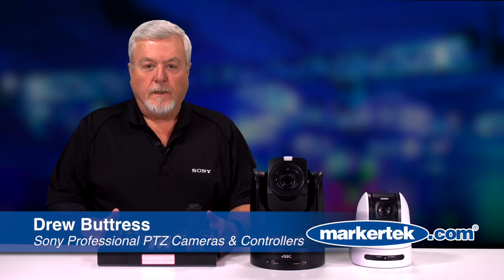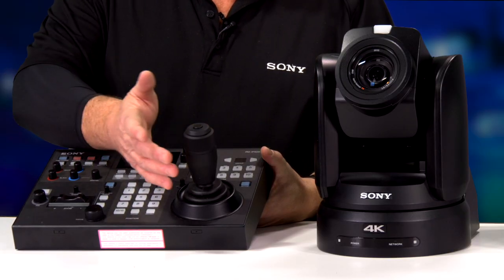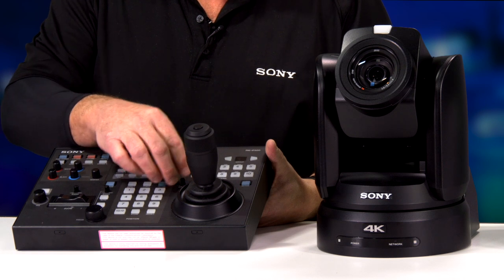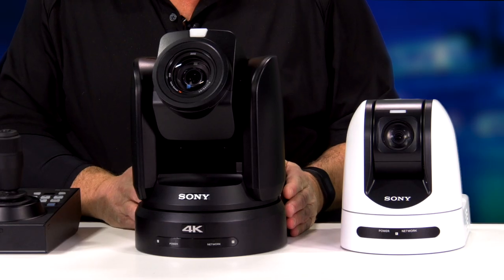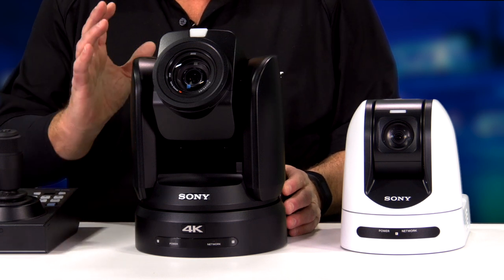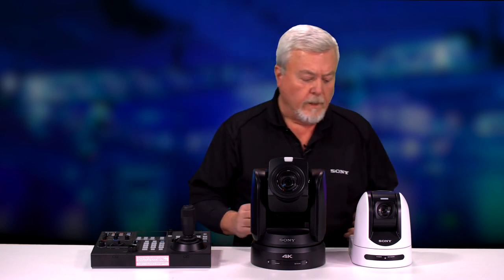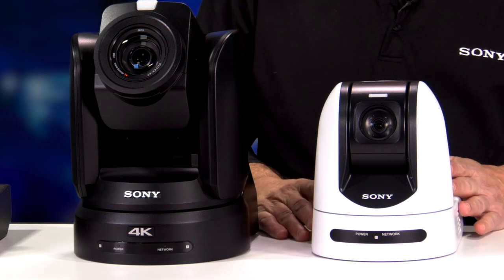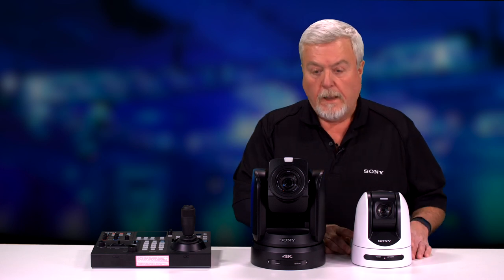Sony Professional PTZ Cameras & Controllers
The BRC-X1000 is Sony's first 4K remote camera, combining uncompromising broadcast picture quality and smooth, silent PTZ operation with the flexibility of 3G-SDI and HDMI connections.

Designed for remote operation, this compact but powerful robotic camera is an ideal complement to other broadcast cameras for capturing images in hard-to-reach or unobtrusive positions. It's equally at home in TV newsrooms, remote studios and on-air suites, auditoriums, houses of worship, courtrooms or sports stadiums. It's also particularly suited to efficient multi-camera set-ups, under the control of a single operator.

The 1-inch type Exmor R CMOS image sensor captures detail-packed 4K footage at 30p with four times the pixel count of Full HD, and excellent low-light sensitivity. The large image sensor also allows the creation of beautiful 'bokeh' effects with a shallow depth of field to suit any artistic intention.

Speedy, near-silent PTZ operation with 12x optical zoom accommodates wide-angle scenes and tightly framed close-ups, with Clear Image Zoom 18x (4K), 24x(HD) extending this range even further without visible loss of resolution. Broadcast-friendly features include dual tally lamps for on-air operation, while operational flexibility is enhanced with options for ceiling, table top or tripod mounting.

There's also a broad range of video interfacing and remote control possibilities - plus support for PoE+ and genlock - for smooth integration into any broadcast, professional or corporate AV environment.

The RM-IP500/1 simplifies the building of cost-effective multi-camera content creation systems with a wide range of applications-from live events to conference halls, broadcast studios, education institutes and houses of worship.

PTZ speed can be adjusted from slow to fast for more polished, professional-looking results. Up to 100* combinations of camera angles and settings can be stored as presets. Trace Memory* allows a sequence of camera moves to be stored and recalled whenever required.

Up to 100 compatible Sony BRC or SRG Series PTZ remote cameras can be controlled over a standard IP network. Set-up's simple: the controller automatically assigns IP addresses to connected Sony PTZ cameras on the network, also assigning a camera number to each.

Full compatibility is provided with these Sony PTZ remote camera models: BRC-X1000/1, BRC-H900, BRC-H800/1, SRG-360SHE.

The SRG-360SHE is designed to serve the needs of classrooms, courtrooms, boardrooms, houses of worship and any other settings where full HD visual communications are crucial. The latest addition to the popular SRG lineup builds on the success of the SRG-300SE by adding power over Ethernet (PoE+) and triple simultaneous video and audio streaming (embedded audio in IP, HDMI and 3G-SDI). The simultaneously output of 1080/60p baseband video through the three streaming outputs making it ideal for webcasting and viewing while simultaneously recording live events.

Simultaneous transmission of 3G-SDI, HDMI, and IP H.264 full-HD video The SRG-360SHE supports triple streaming outputs. This camera can simultaneously output 1080/60p baseband video through 3G-SDI, HDMI, and a H.264-compressed video/audio stream via IP. This triple streaming capability makes the camera ideal for webcasting, viewing and simultaneously recording conferences, lectures, seminars, and other live events. It can also simultaneously output 1920 x 1080/60p video over a single BNC cable through 3G-SDI that can run approximately up to 100m, easing installation and adding more flexibility to customer’s live production needs.